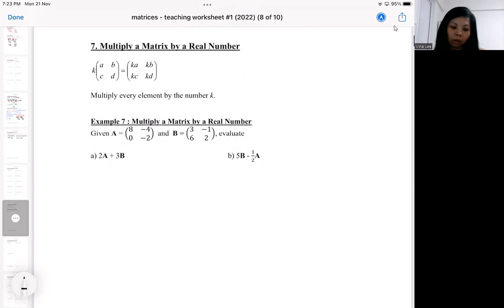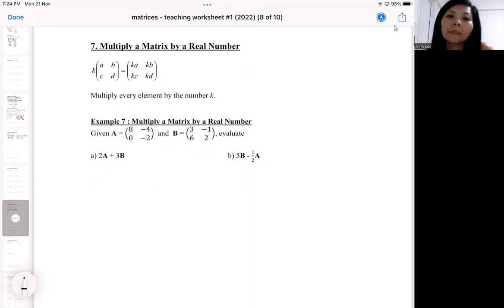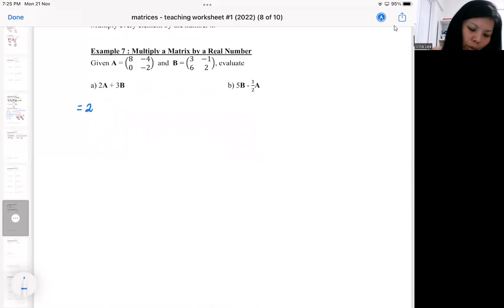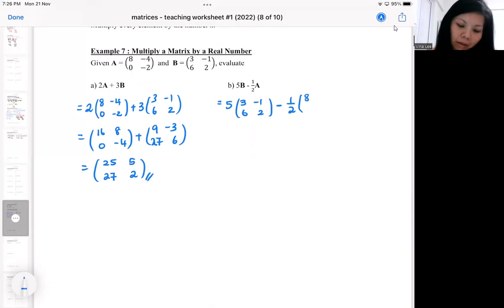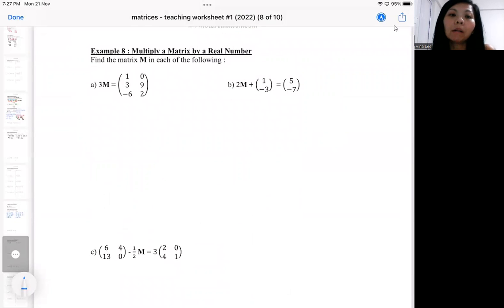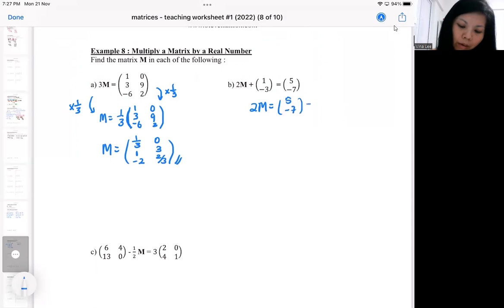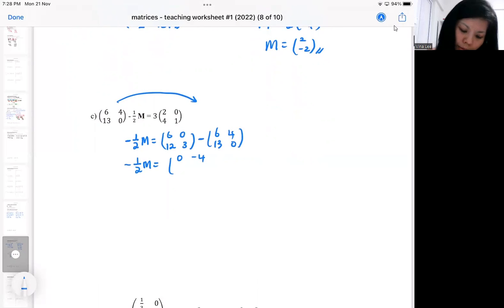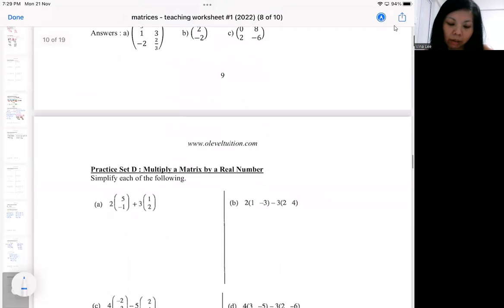matrices tw#1 example 7 8